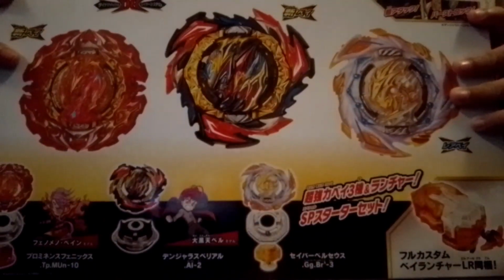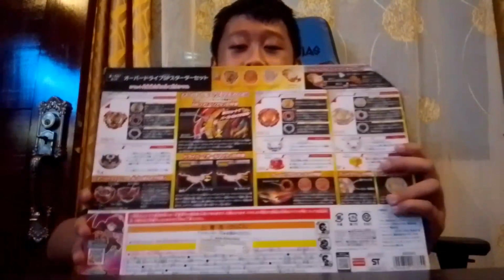Beyblade Burst Dynamite Battle 3 beyblade set unboxing